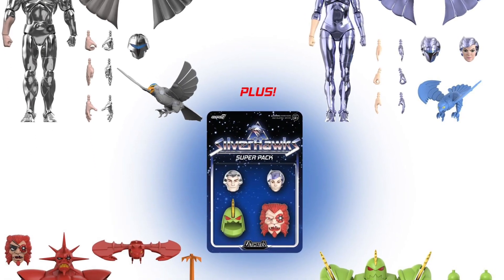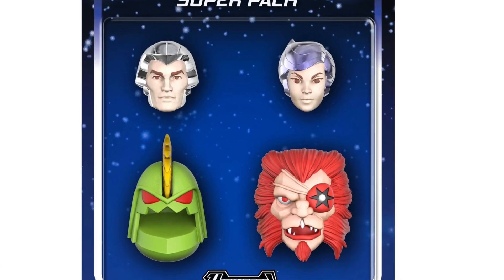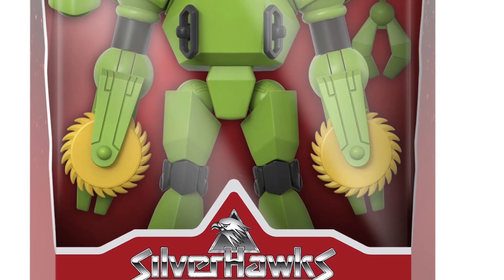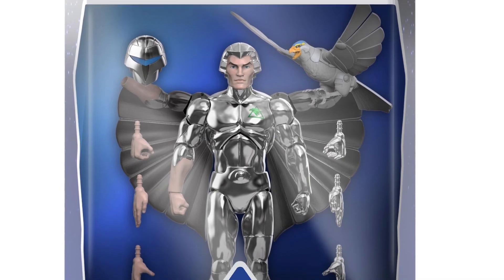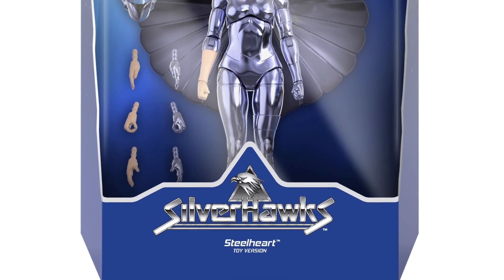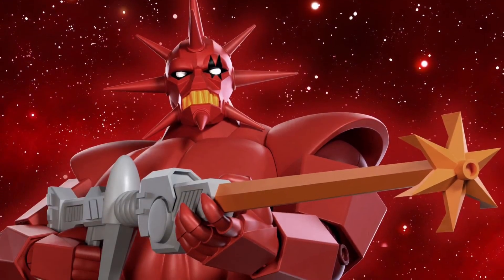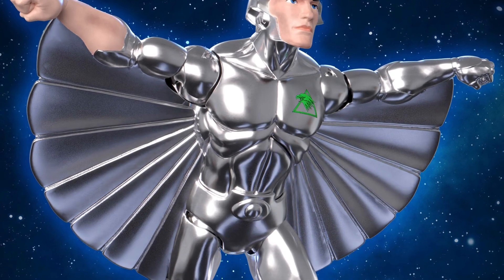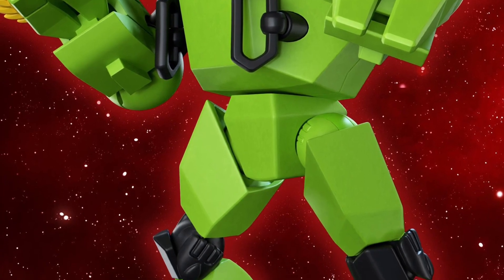New super 7 Steelheart, Quicksilver, Mon*Star & Buzz-Saw revealed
Available for preorder here at super 7